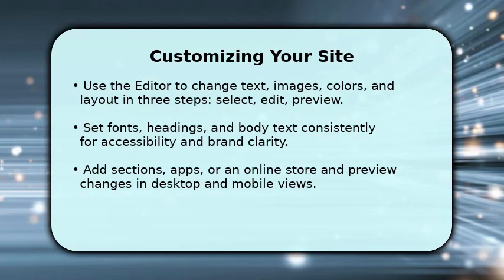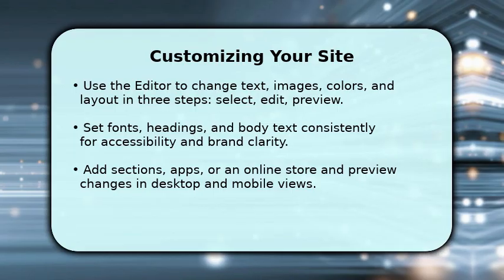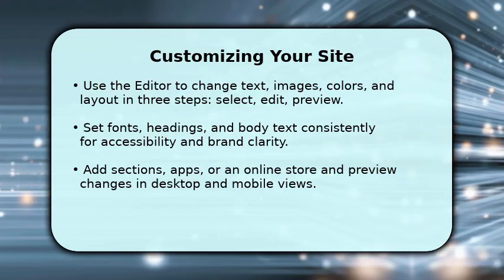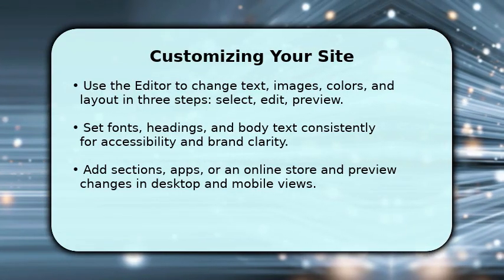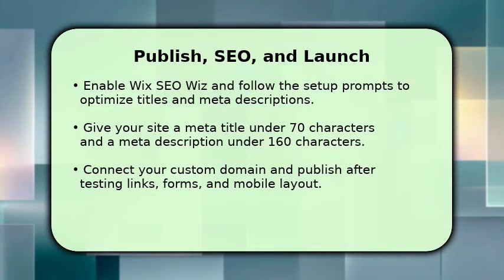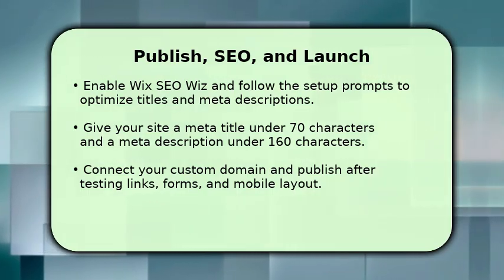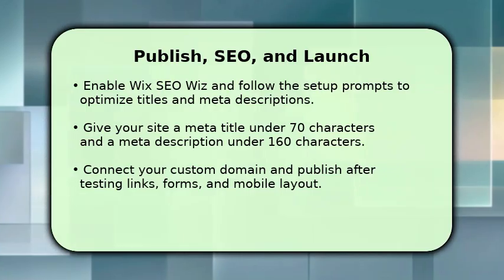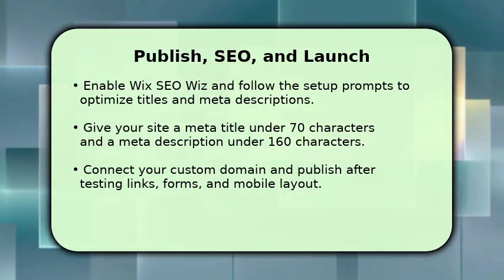How to Use Wix Templates - Full Guide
How to Use Wix Templates - Full Guide | 🔒 Surfshark VPN Deal — Stay private and secure. $1.99/mo + 3 Months Free ▸

Dive into the world of website creation as we explore how to effectively use Wix templates. This comprehensive guide will walk you through selecting, customizing and deploying your very own site with ease using pre-built designs from Wix's extensive library.